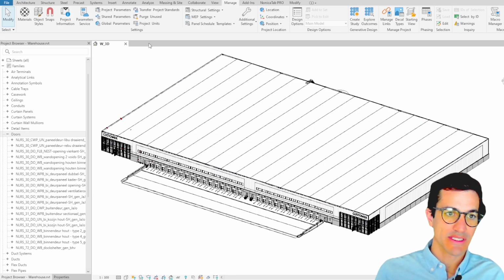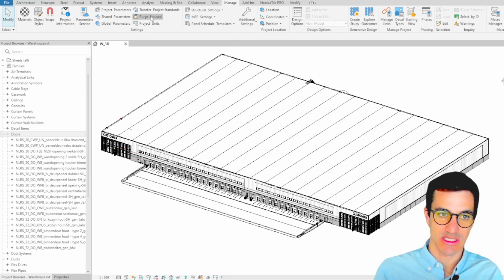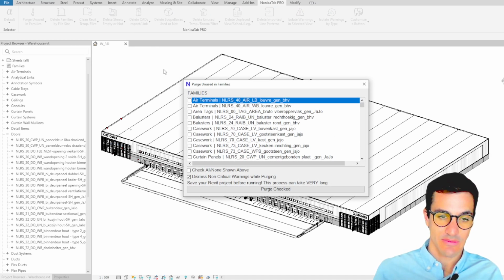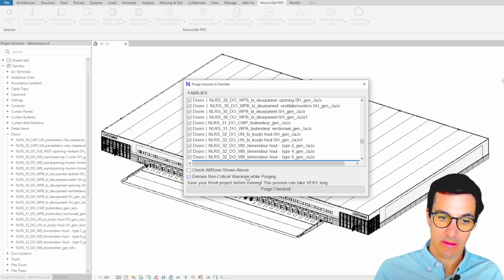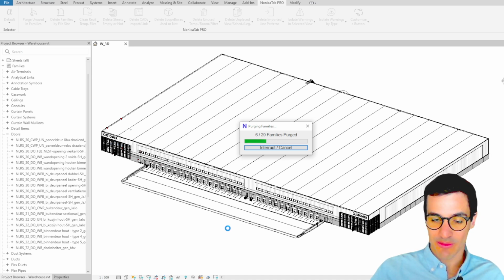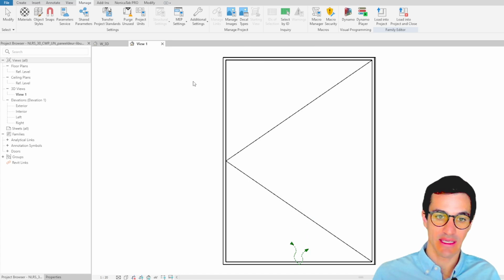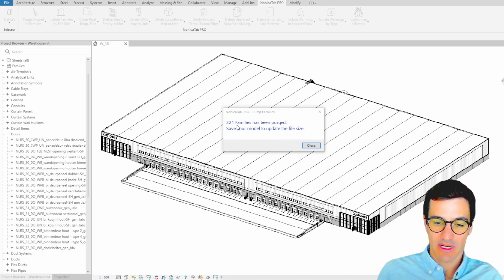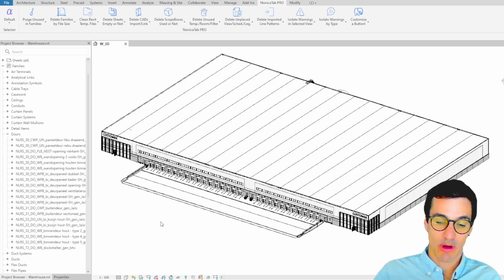Purge Unused in Families | Revit Buttons ✅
🧹 Clean and reduce the size of your Revit models by 40%.

❌ Unfortunately, Purge Unused Revit button only removes unused families, types and materials from a project. It does not clean within any of the model families where unnecessary nested families, views or materials often are.

In this video, we explain how you can bulk purge unused within families (views, nested families, materials, material assets, ... ) with the Revit button Purge Unused in Families of NonicaTab PRO. Depending on the model, this has reduced the file size of some of our models by 40%.

☕ It cleaned 268 families in less than 15 minutes. Time for a coffee…

This video is part of the series about ready-to-use buttons included in the Revit Add-In / Plugin NonicaTab published in Autodesk App Store. Link at the end of the description 👇

0:00 Intro
0:32 Default Purge Unused
1:55 Settings Bulk Purge Unused in Families
4:22 Reducing Revit File Size 40%
5:46 Closing Remarks

Leave your questions in the comments, and don´t forget to follow our channel for more Revit buttons in action!